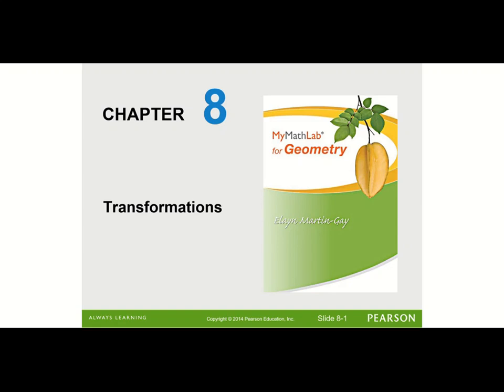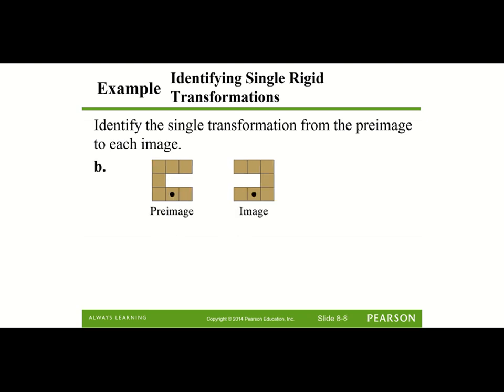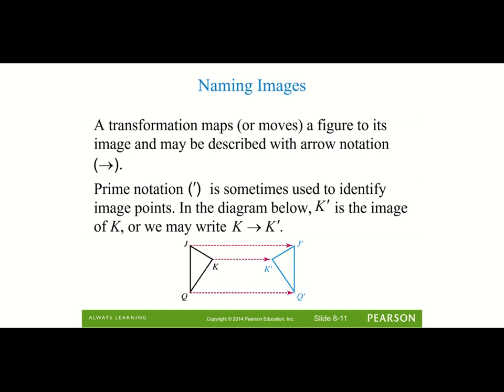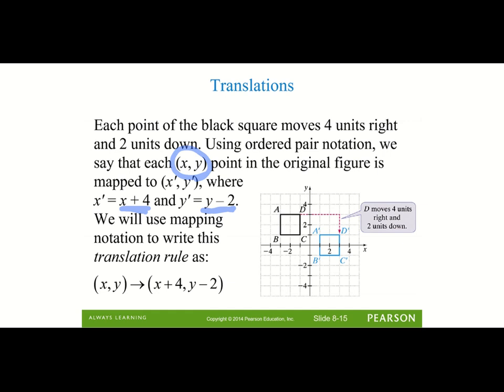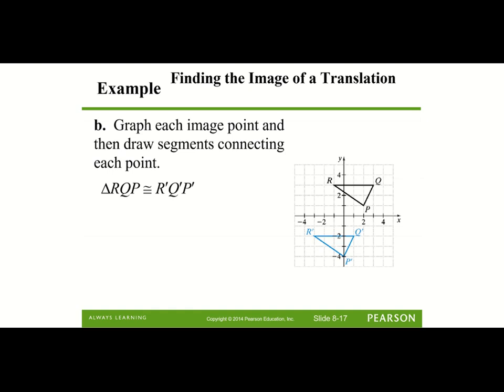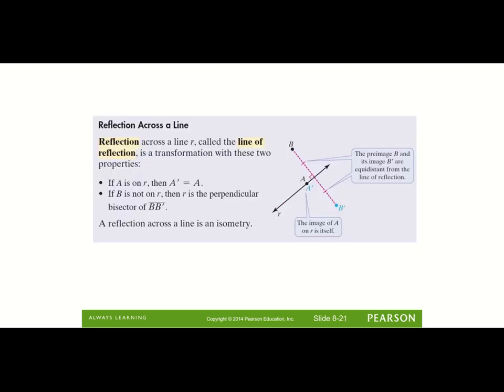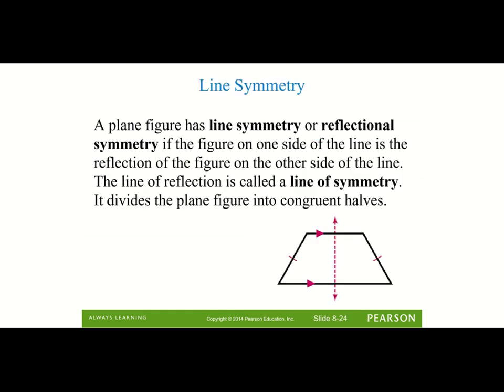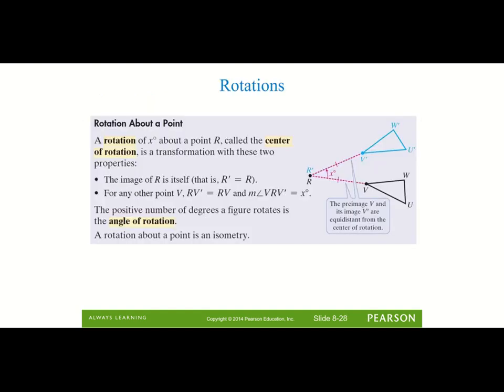Math 211 Chapter 8 Sections 1 2 3 4